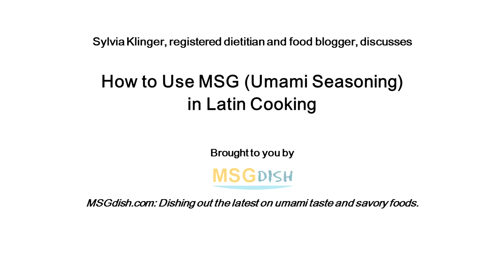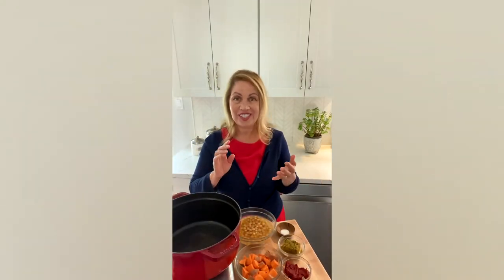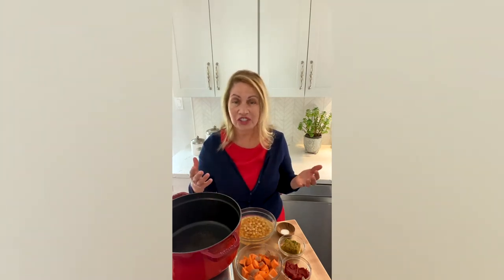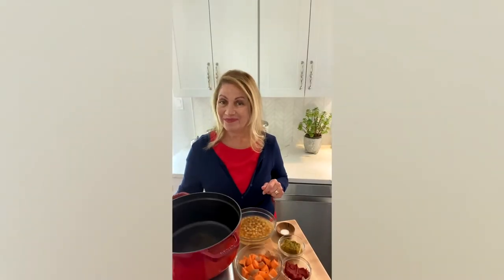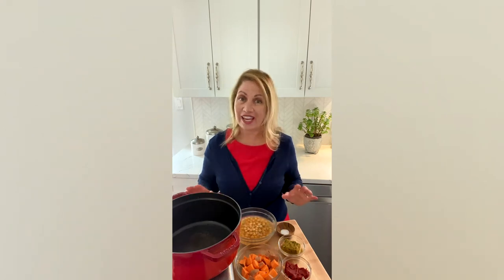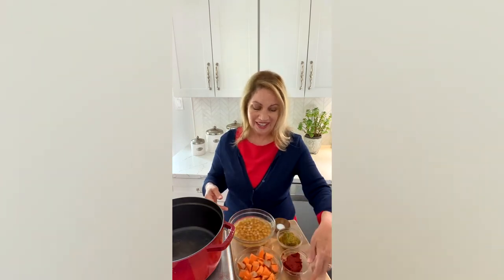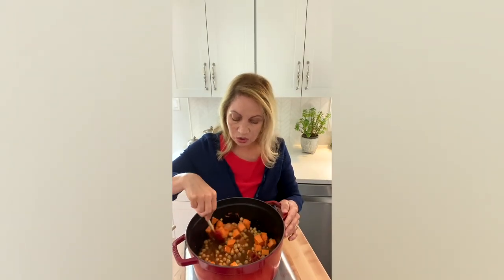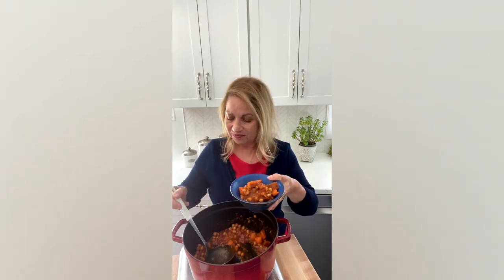Umami Seasoning in Latin Cooking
An excellent seasoning that we are familiar with is MSG (monosodium glutamate, aka umami seasoning). Unfortunately, many people fear MSG because of the rumors / messages they have heard from friends and family. But I want to assure you that this excellent seasoning is safe, lower in sodium than salt and effective in the kitchen. In fact, it brings out the natural umami taste (or savory taste) in foods.

I want to share ways to add more umami flavor to our Latin food. Here I share my favorite garbanzo stew using my favorite ingredient = MSG, which again is the amino acid glutamate plus a small amount of sodium – less than table salt.

Make MSG (umami seasoning) part of your kitchen, your family will thank you!

Recipe for Sylvia's Garbanzo Stew:

Ingredients:
1 (16 oz) can reduced sodium chick peas
2 to 3 tablespoons sofrito, prepared
¼ cup tomato paste
½ teaspoon umami seasoning (MSG)
1 medium potato, peeled and cut in cubes

Preparation:
In a medium saucepan, mix all the ingredients together and cook at low heat for about 20 minutes or until potatoes are tender. Serve with rice, if desired.

Serves: 4 portions (~1/2 cup each)